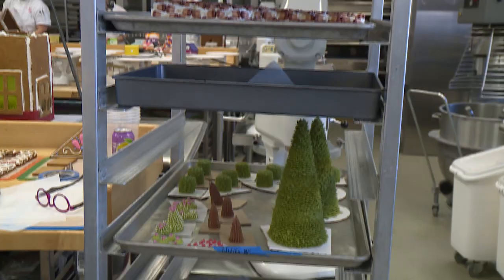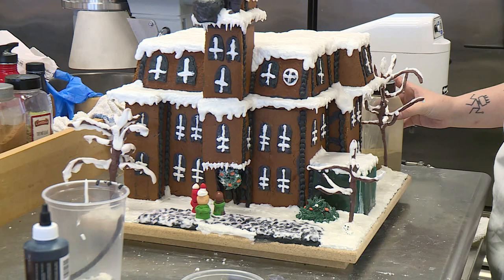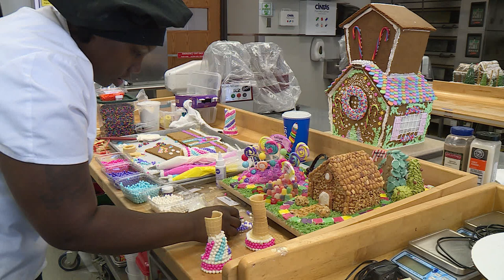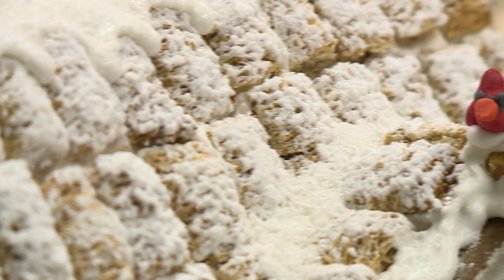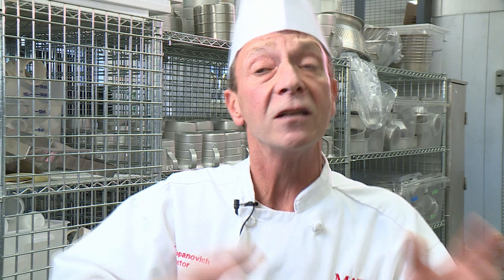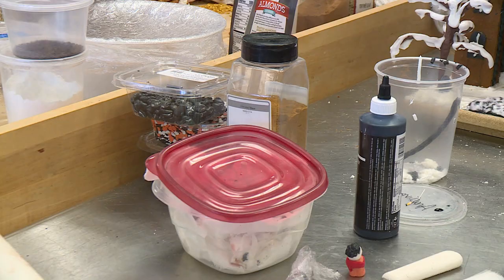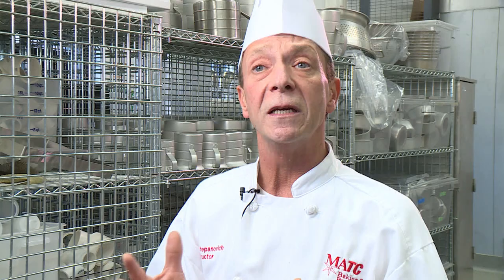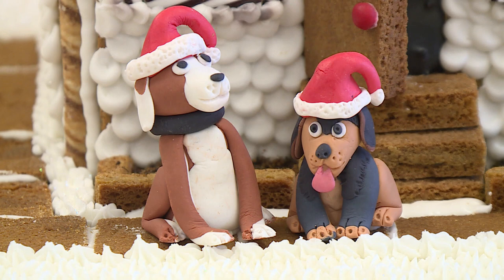MATC Now! | Pastry and Baking Arts Gingerbread Houses